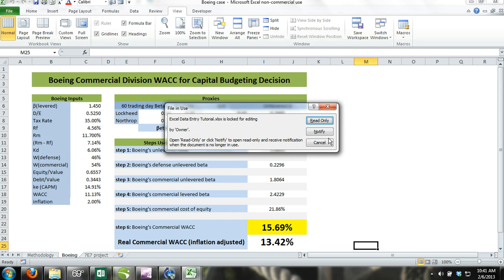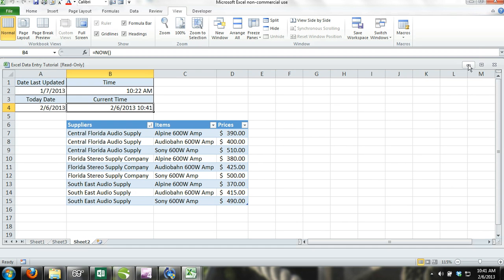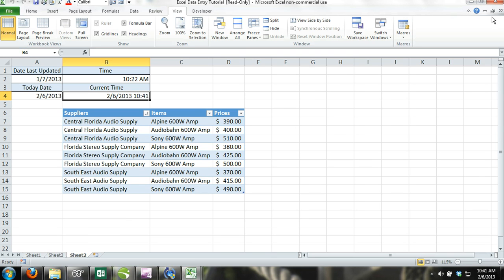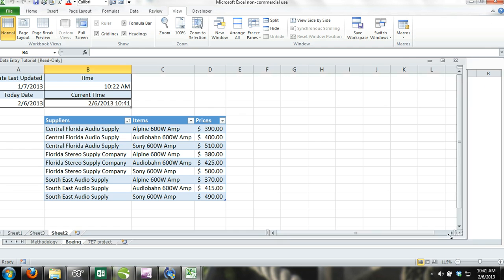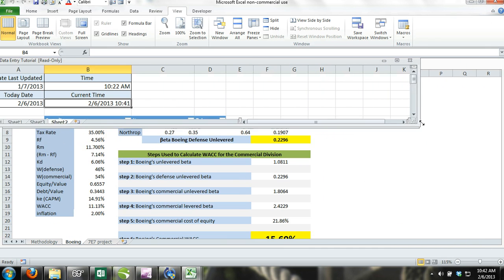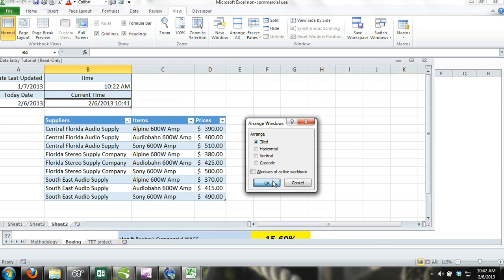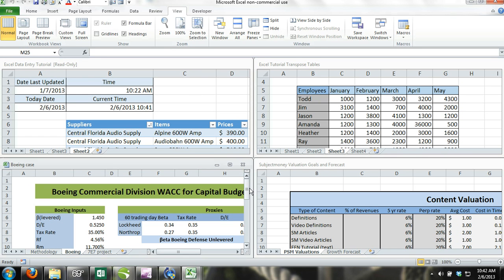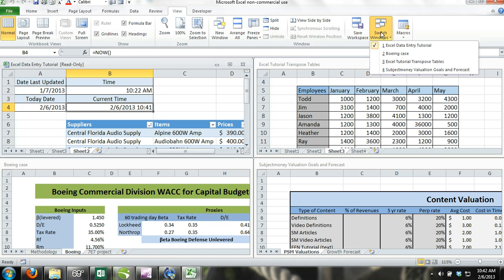Learn Excel (In-Depth) Full Course Part 17: How to Work w/Multiple Excel Workbooks Simultaneously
In this Excel for beginners tutorial I show you how to open and work with multiple Microsoft Excel workbooks at the same time. I show you how you can minimize and resize each workbook manually and by using the arrange all command in the view tab. This tutorial works for Microsoft Excel 2007, Excel 2010 and Excel 2013 Excel 365.

You can also add us on facebook where you can be updated every time we publish a new tutorial either on our website or here on Youtube.